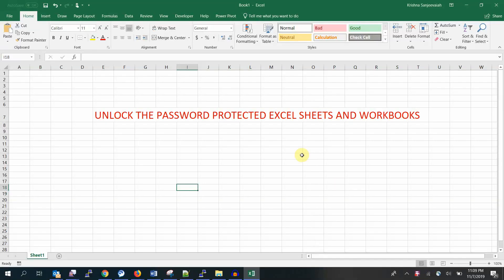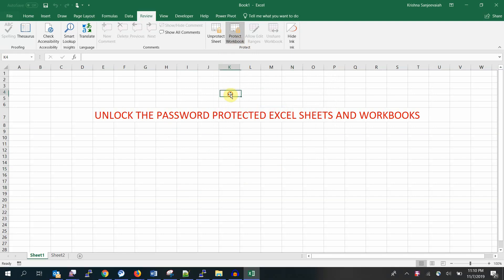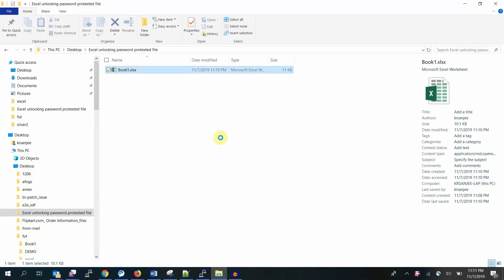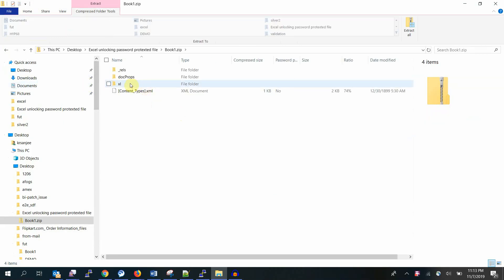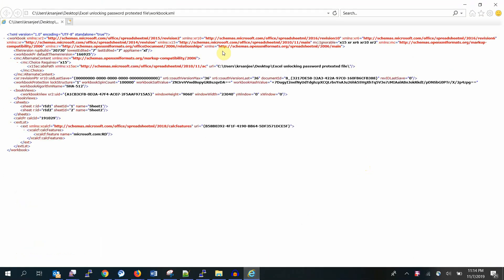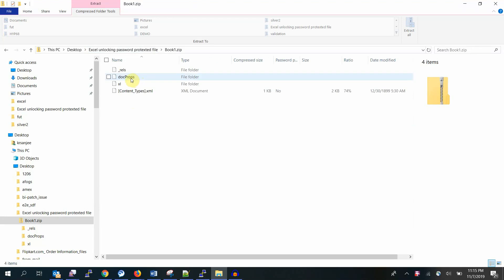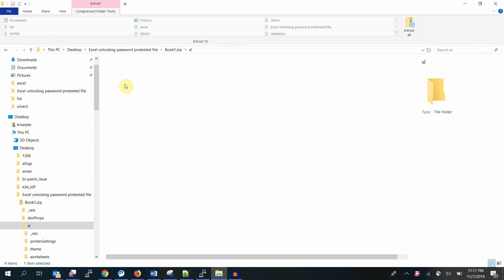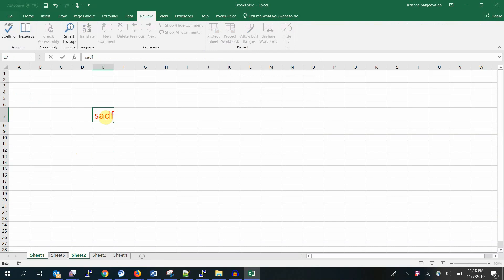Unlocking password protected excel sheets and workbook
How to unlock an excel sheet or an excel workbook that is password protected. If you do not remember the password then here is the way to unlock the worksheet and the workbook. Rename the .XLSX file to ,ZIP and edit the workbook.xml and sheet1.xml. Remove the section which corresponds to sheet protection and the workbook protection.